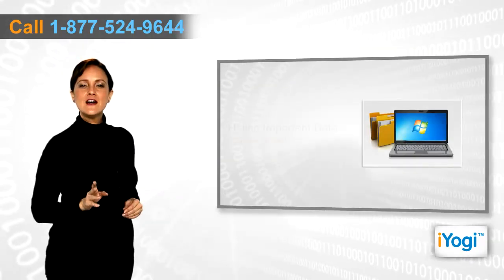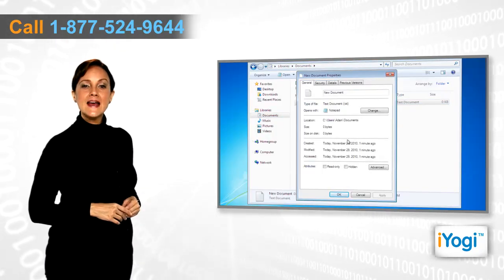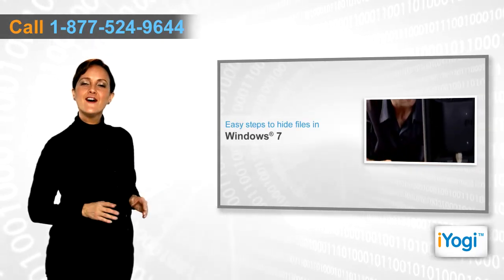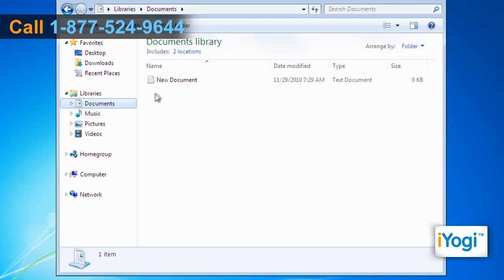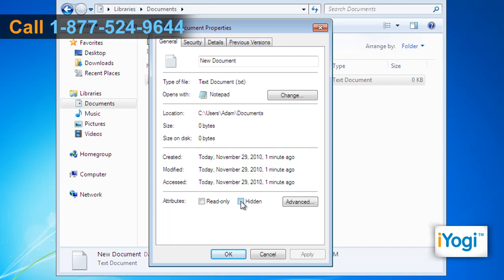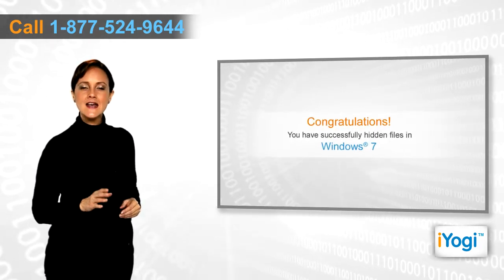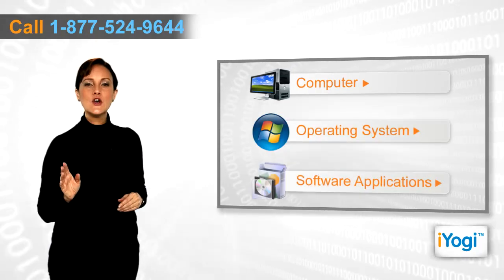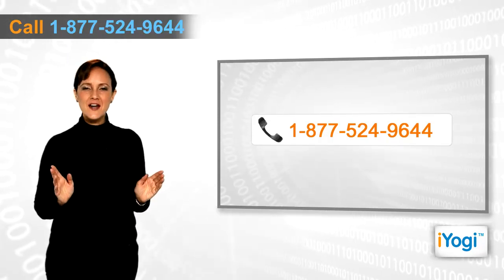How to Hide Files/Folders in Windows® 7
Don't you want to ensure that the important computing data on your Windows® 7-based computer stays protected and away from an unknown user's access? If yes, then you can save files of your choice as hidden, that is, even if there are any files stored on your PC, if you hide them, then no one else can view them except you.